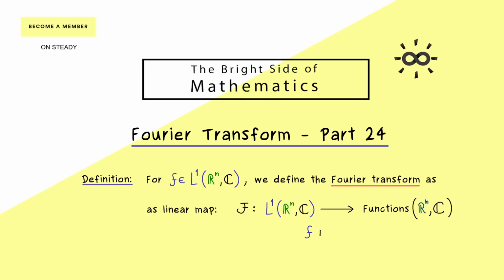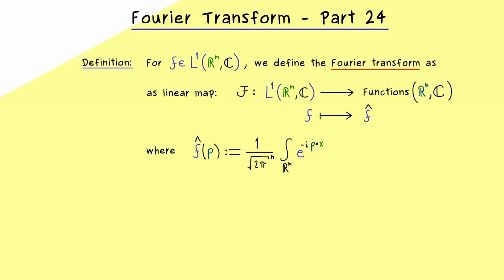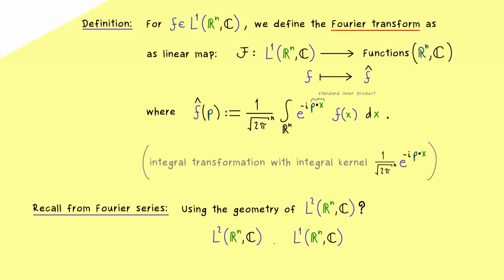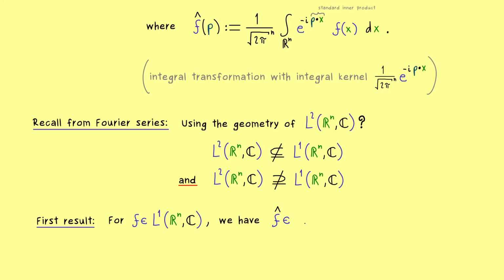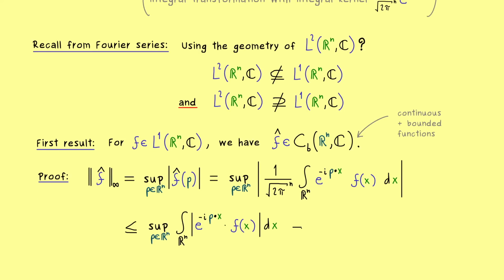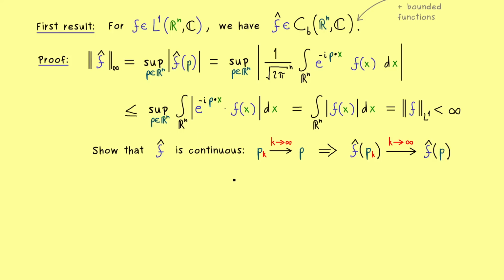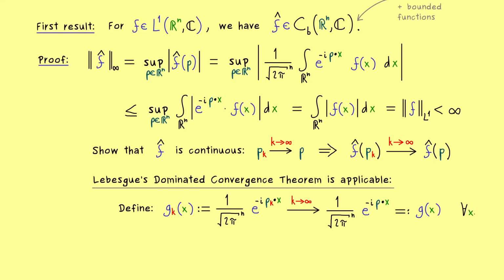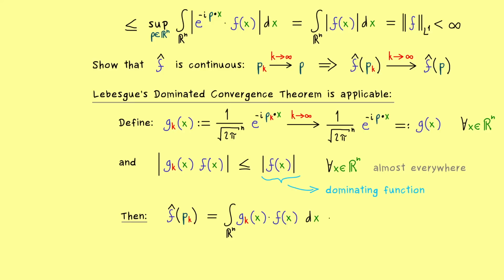Fourier Transform 24 | Definition of the Fourier Transform